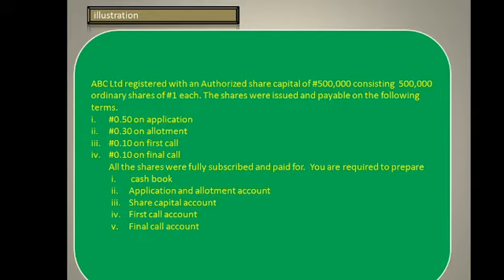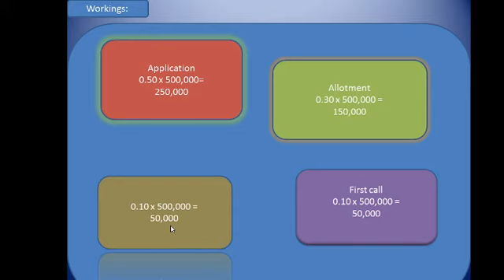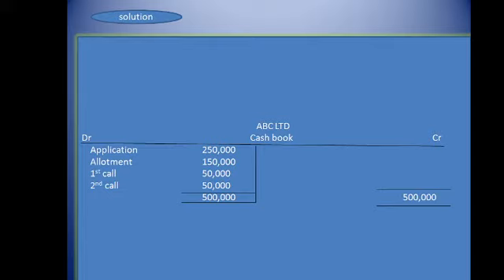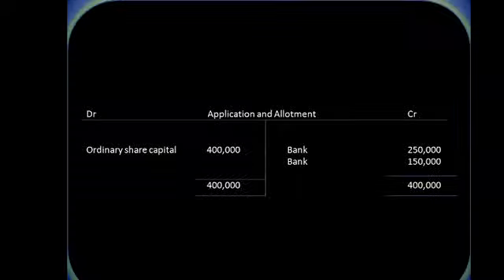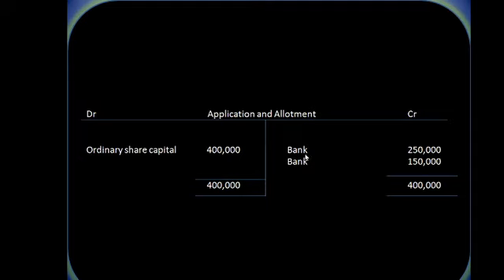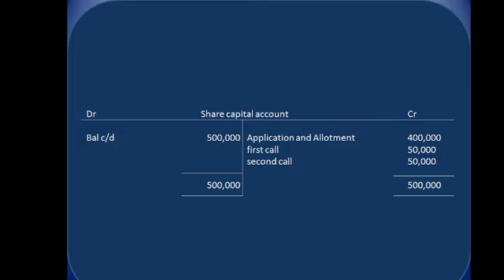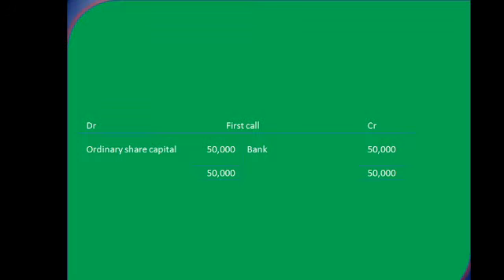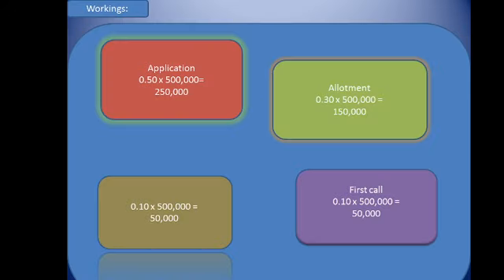Issues of shares {accounts preparations}